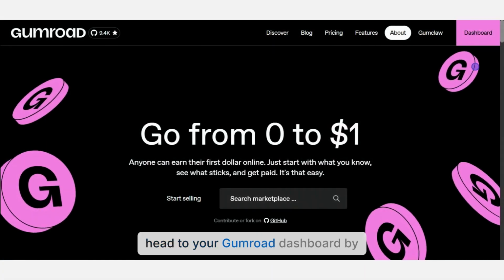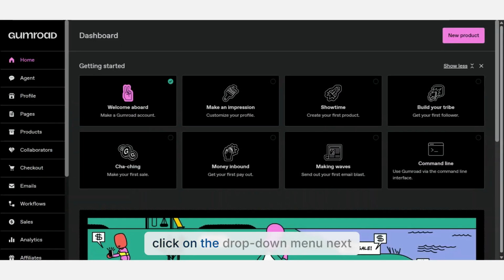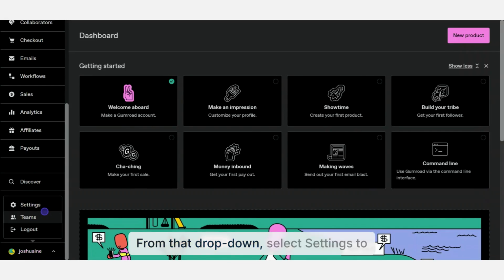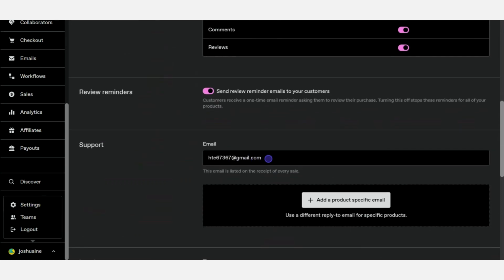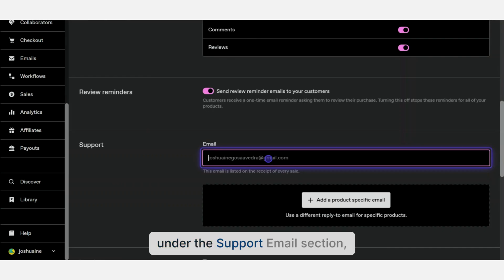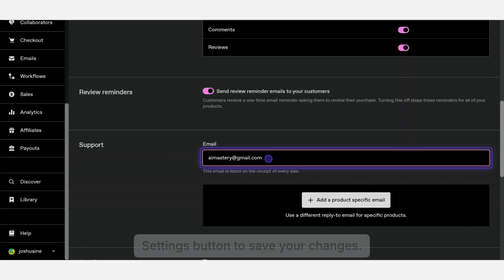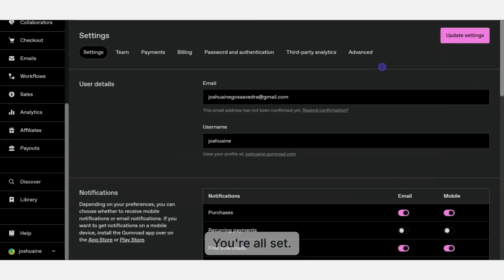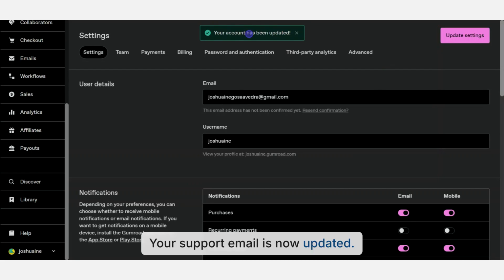How to Set Your Support Email on Gumroad (Updated 2026)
In this video, we discuss how to set your support email on Gumroad, ensuring you never miss a customer inquiry. Whether you need to set up Gumroad support email or fix a missing email configuration, this guide covers it all.

00:00 Introduction
00:16 Navigating to Settings
00:31 Updating Support Email
00:51 Confirmation and Conclusion